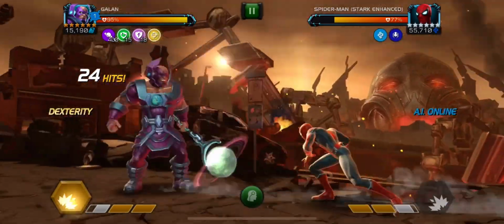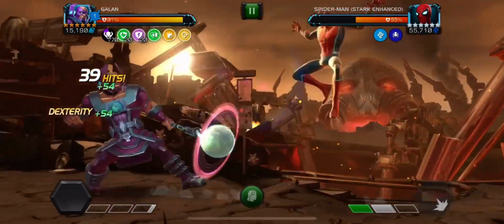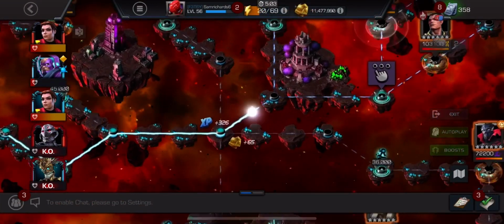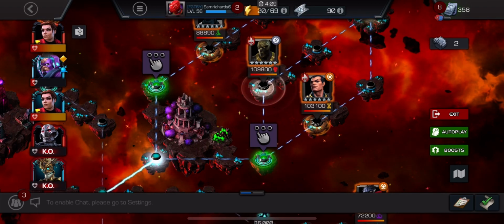7.4.5 Superiority and Head Rush- Killmonger Boss - Easiest Path Guide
Hey guys, In this video, I will go through the 7.4.5 easiest path and show you my initial fights and first reaction to the nodes encountered and the boss. This will be the fifth of the 7.4 walkthroughs and my initial reactions to them.  I hope this breakdown of each phase is helpful and gives you all you need to know!

I apologise for the sound in this video, I have just moved house and so the rooms are quite bare at the moment, hoping to fix it soon!

I will discuss the best counter for each fight, the challenges you will face, and then the final boss fight with counters and tips to beat him.

Also, if you are interested in joining the discord the link will be below.